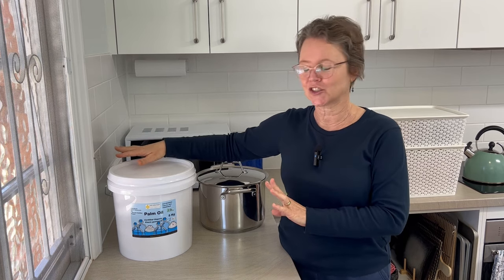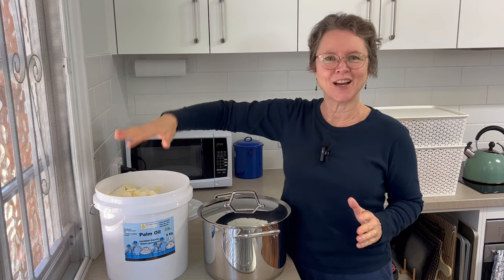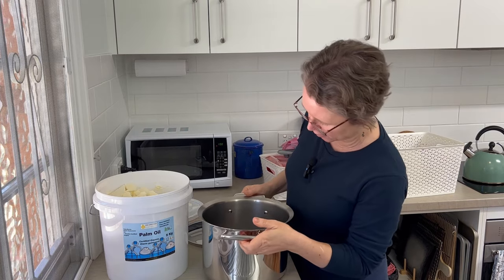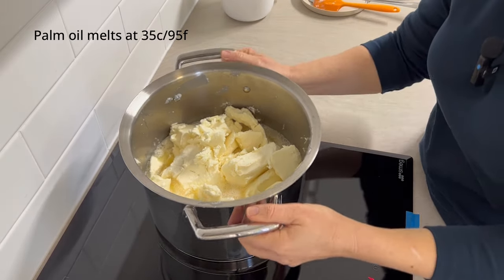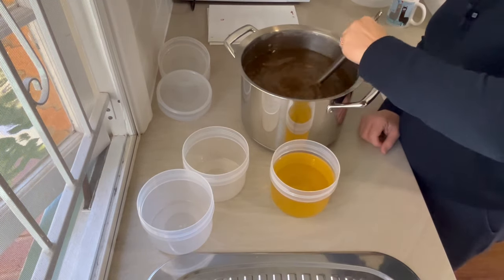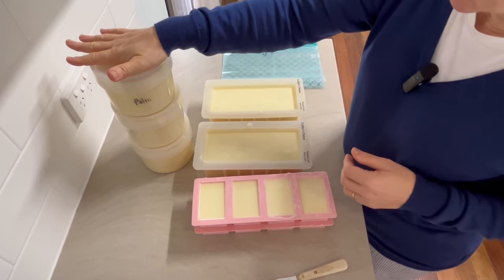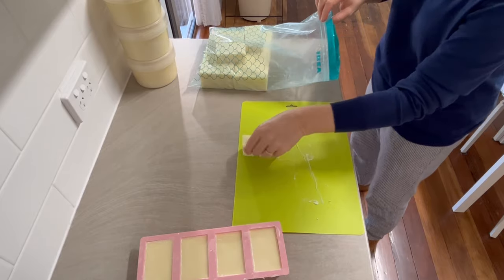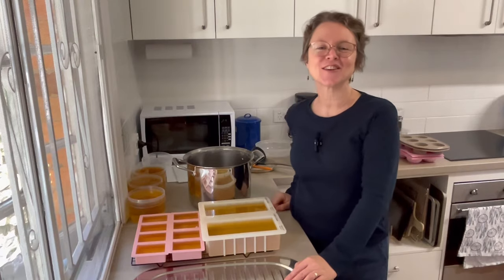How to prepare palm oil for soap making (with some ideas on storage)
This video demonstrates how to prepare palm oil for soap making, including simple tips and options for small scale soap makers to use when purchasing and storing their palm oil (if they choose to use it).

*Make sure you watch this Part 1 video*
_Part 1: Using palm oil in soap making. Should we, or not? What do we need to know? (it's complicated)_

*Thank you to New Directions Australia* for providing the lovely organic palm oil for me to use in this video.

The Guardian: 'How the World Got Hooked on Palm Oil'